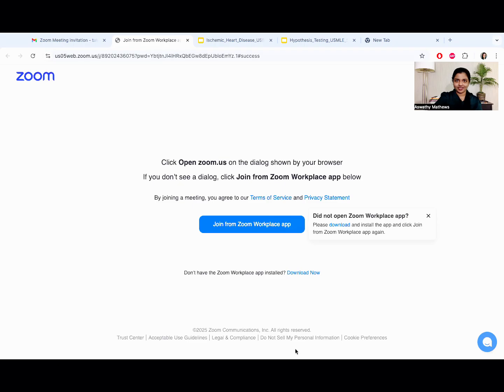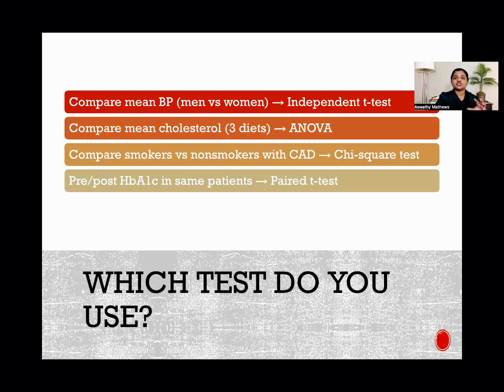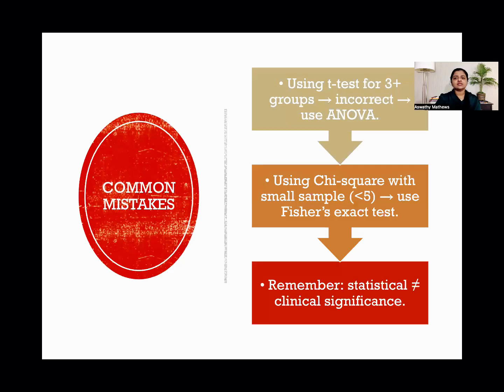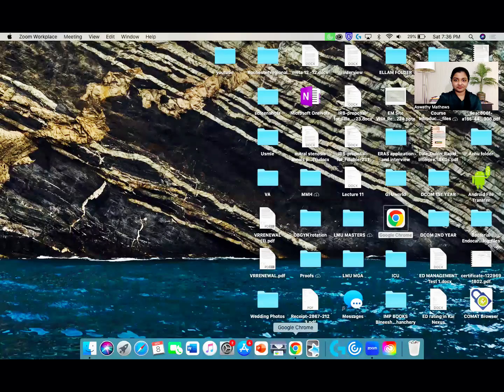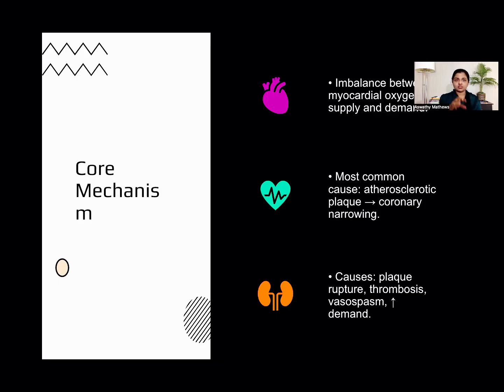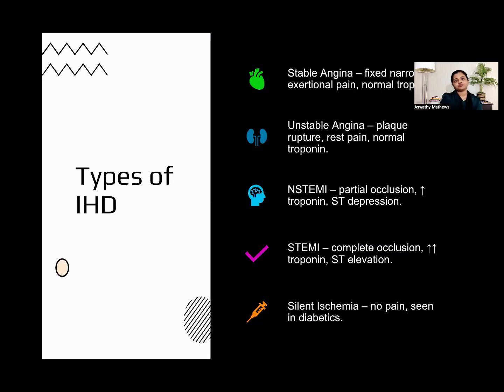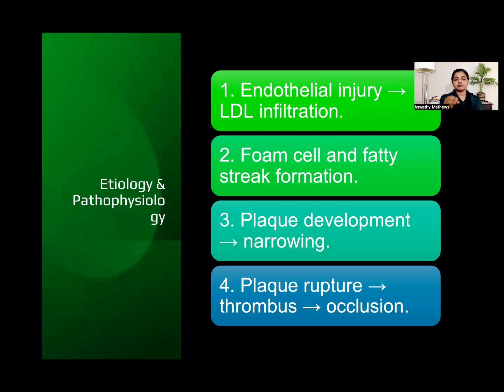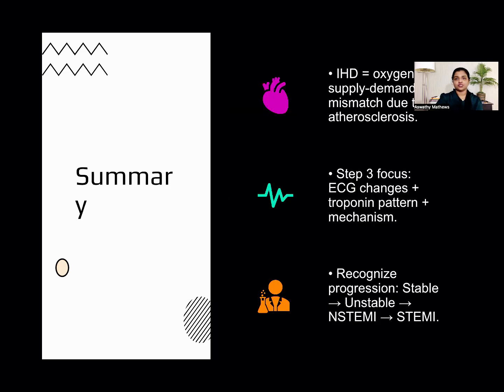USMLE Step 1-3 Review: Hypothesis Testing & Ischemic Heart Disease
Master two high-yield USMLE topics: Biostatistics Hypothesis Testing and Cardiology Ischemic Heart Disease. This video integrates concepts across all three steps to help you pass your exams. We break down complex concepts, review high-yield facts, and tackle practice questions to solidify your understanding. Get ready to boost your USMLE score!